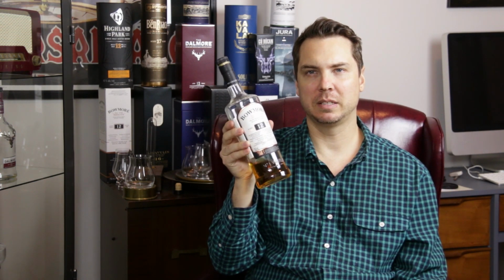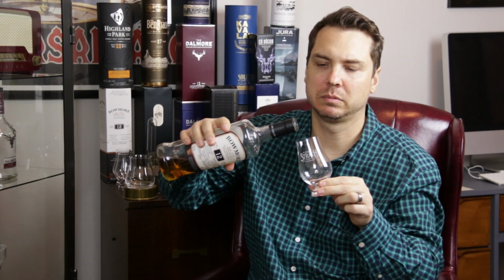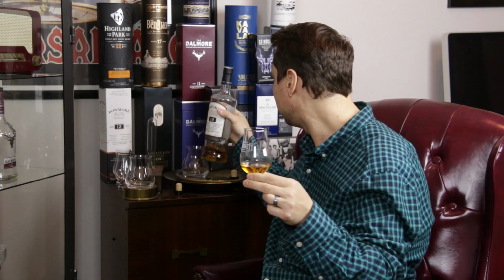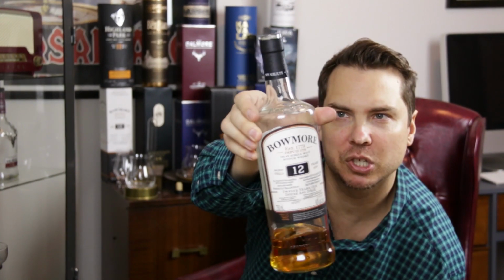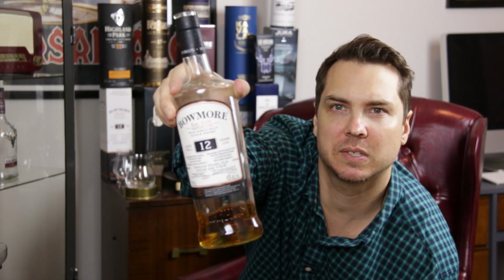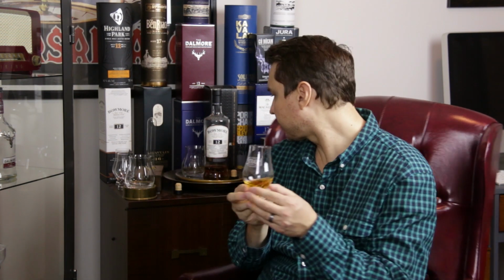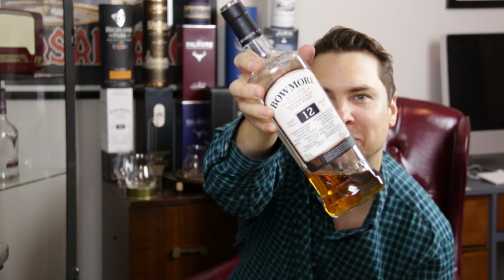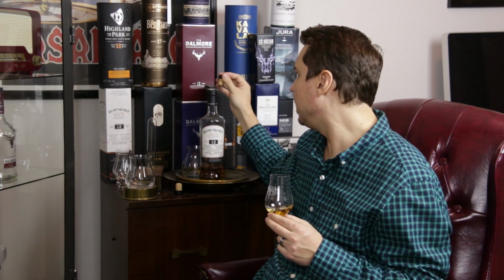Mild Islay Vibes - Bowmore 12 Review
It's time for another Thirsty Thursday Review! This time I explore the Bowmore 12. Enjoy!